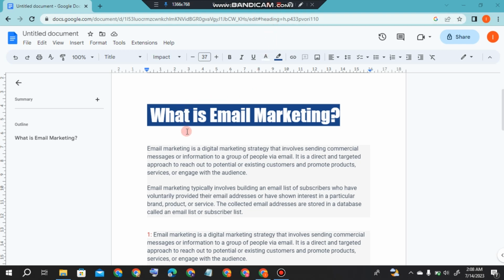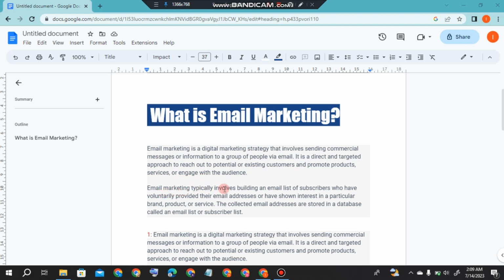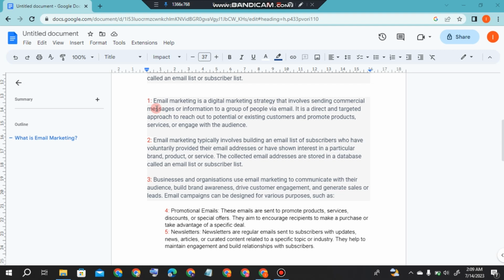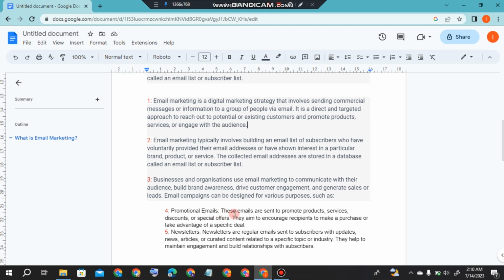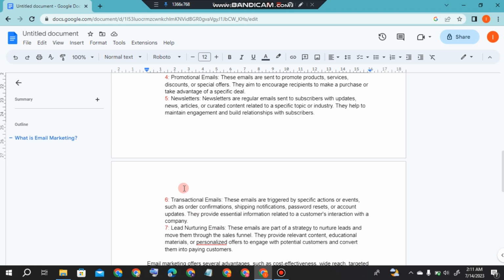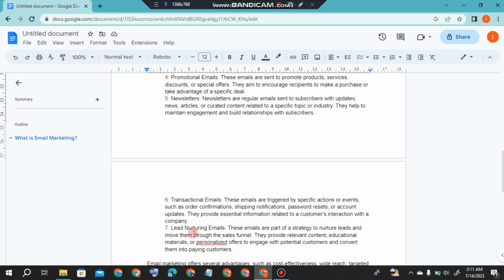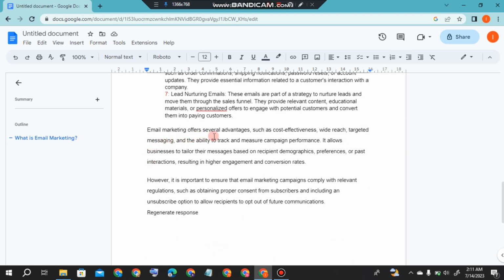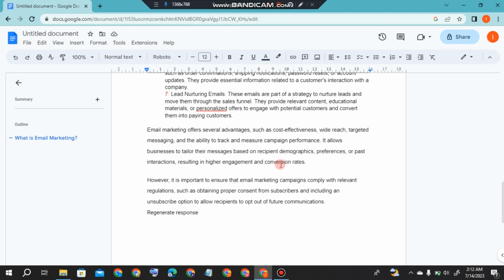What is Email Marketing? | Info.School